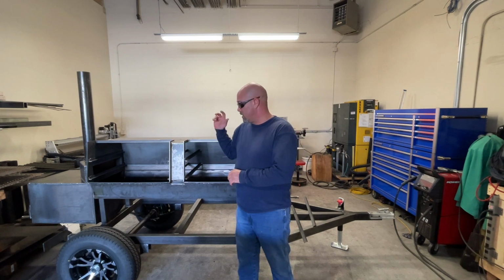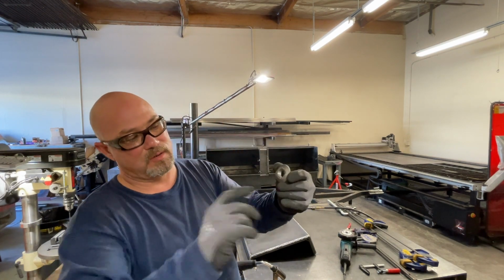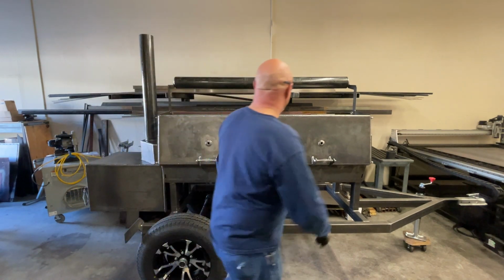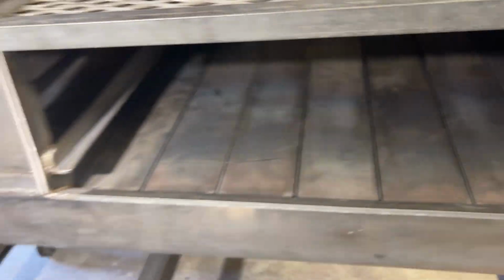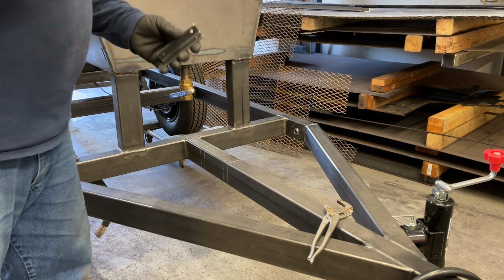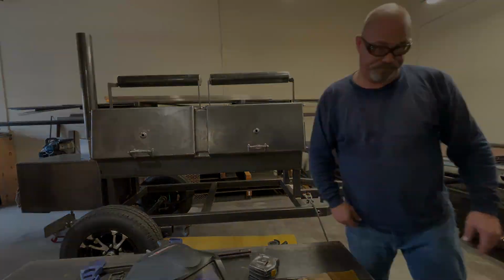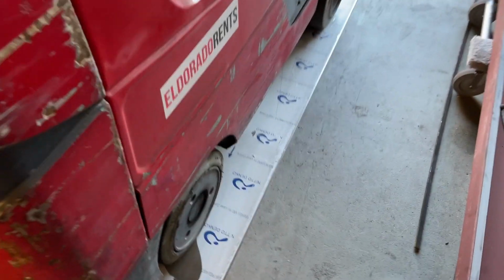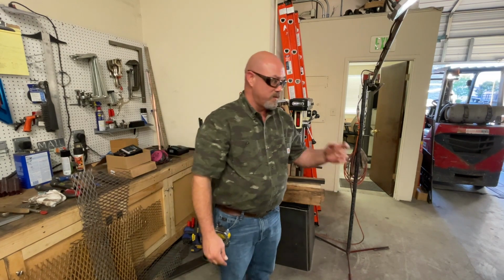DIY Smoker Trailer Build Part 7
In this episode, I finish mounting the smoker to the trailer, get the cook chamber doors assembled and installed, as well as the trailer decking and fenders.  Bonus footage!